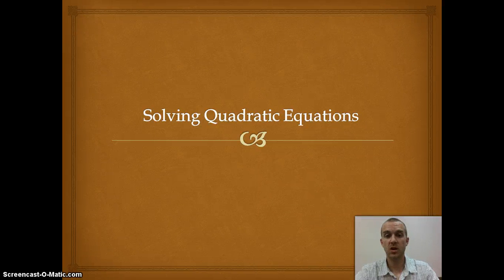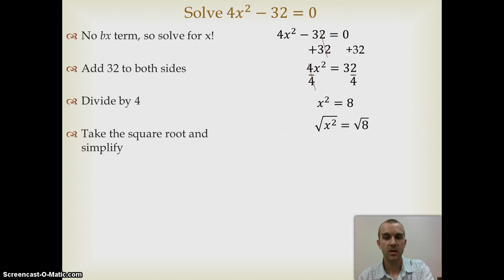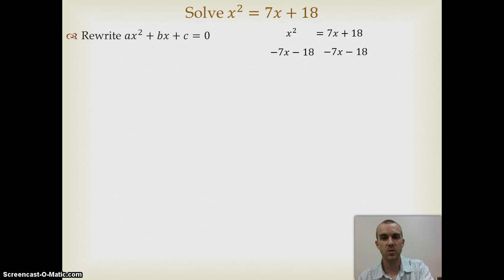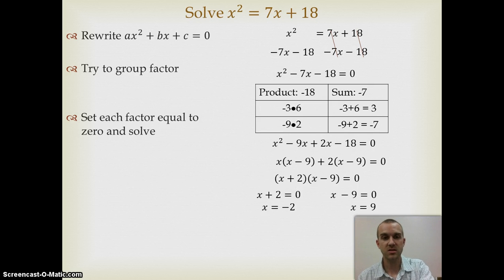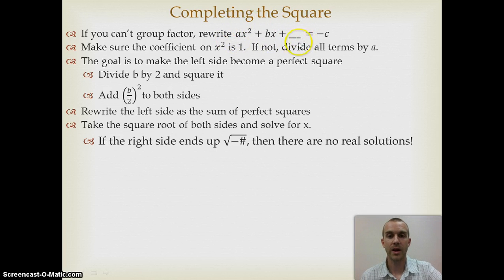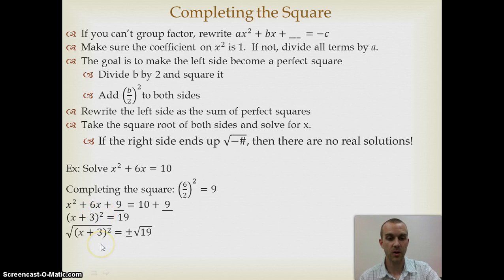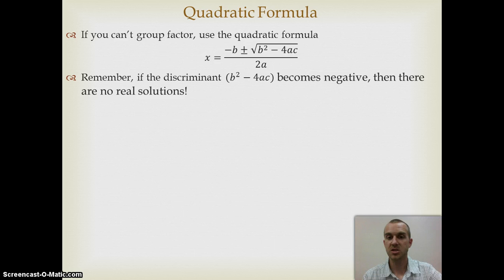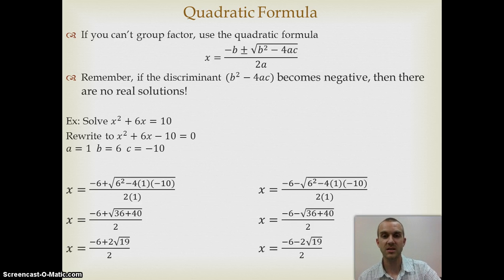Ch 1.2- Quadratic Equations